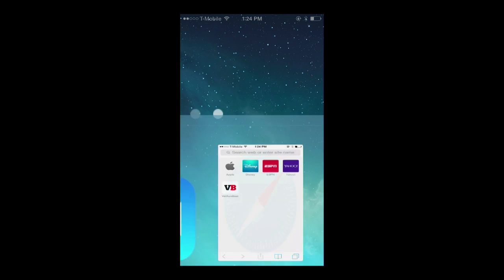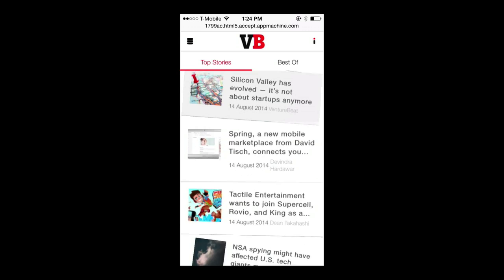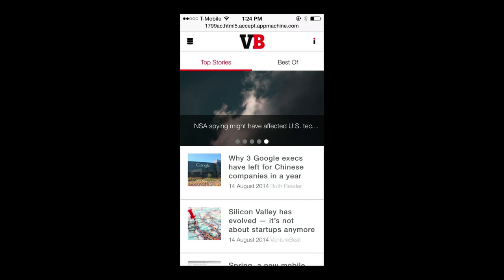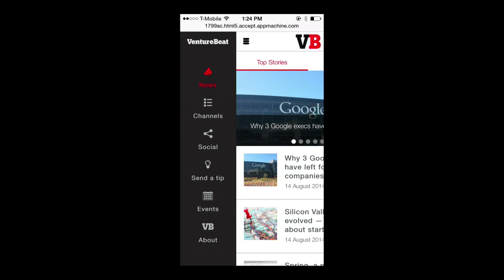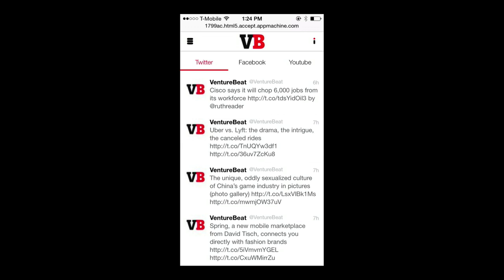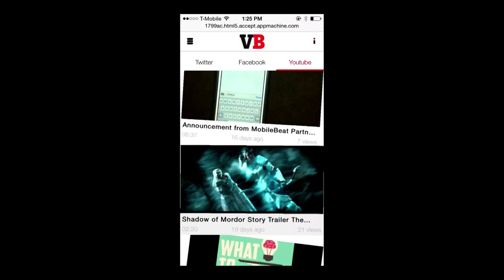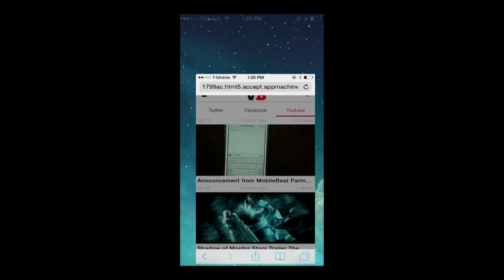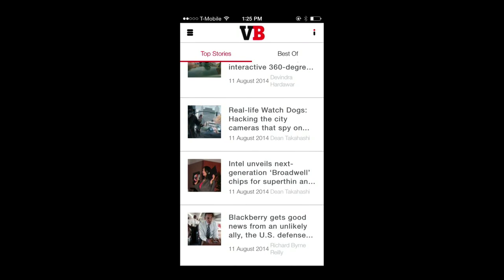VentureBeat App built using AppMachine and Famo.us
A sneak preview of the mobile web app version of the Venturebeat app, that has been shown at the Famo.us meetup on August 13th in San Francisco.

AppMachine uses Famo.us technology to create smooth native feeling apps in the mobile browser.
The first mobile web apps powered by AppMachine will be published fall 2014.